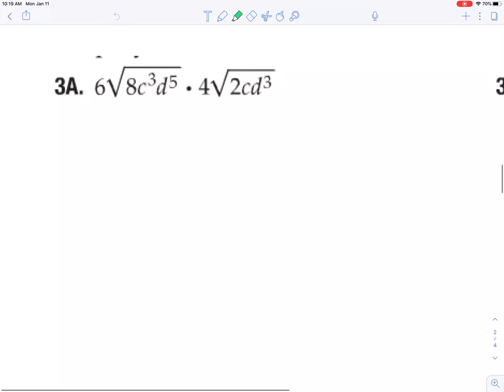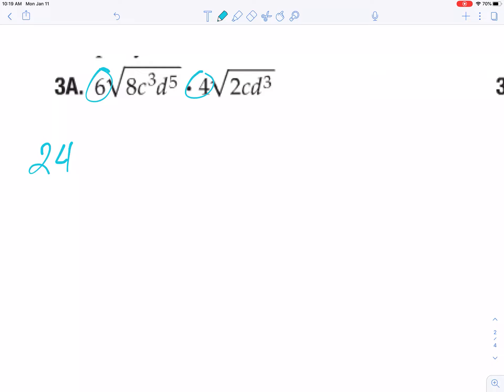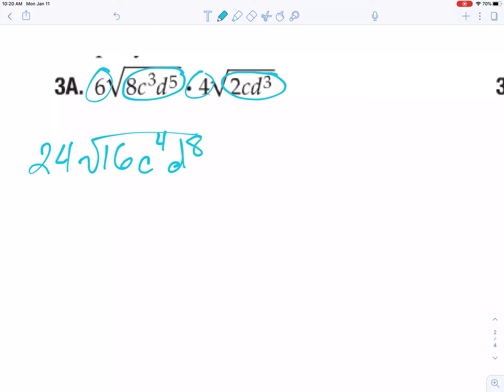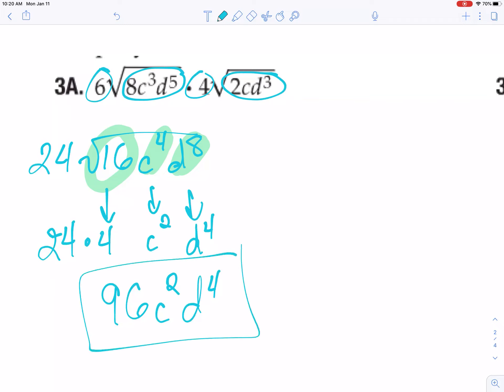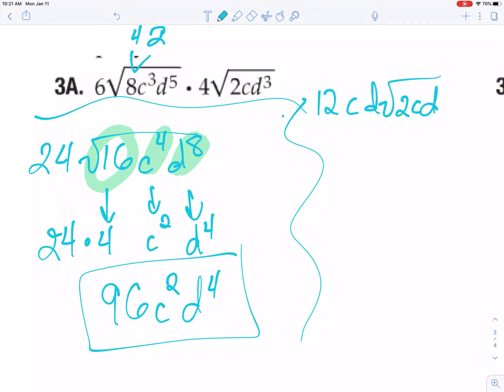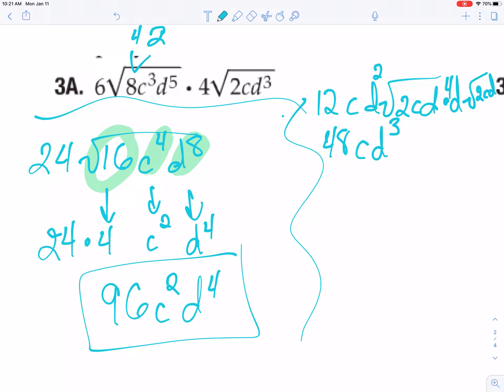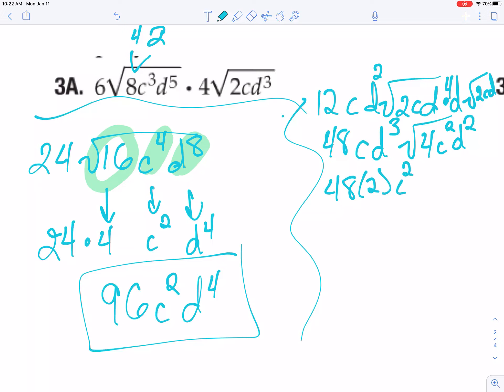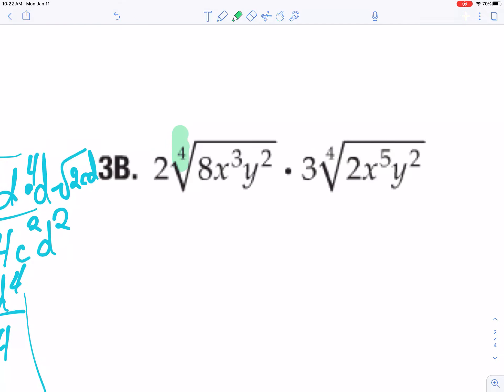6-5 alg II (3 of 6)